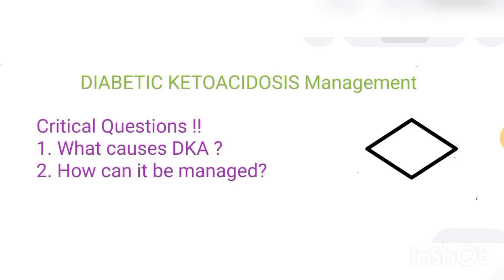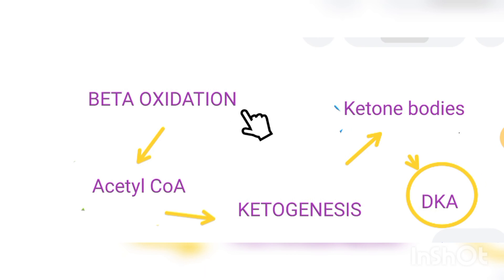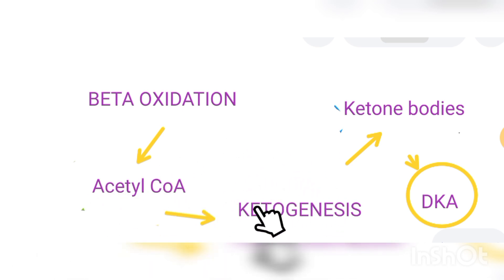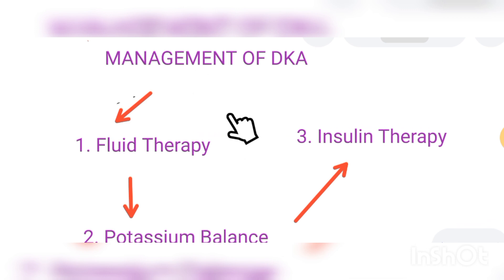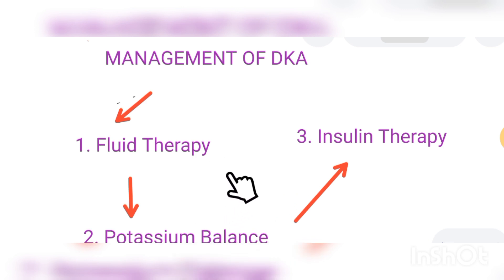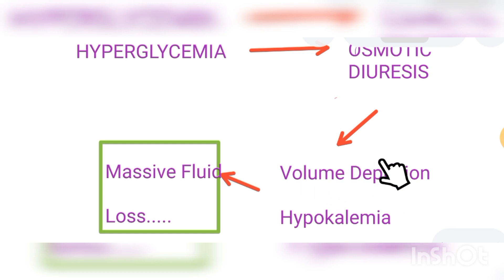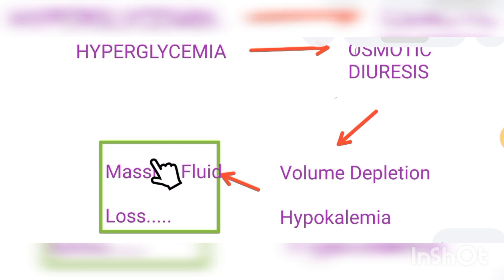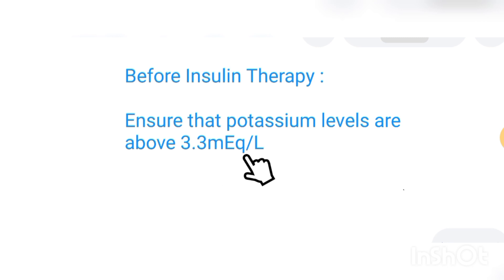Diabetic Ketoacidosis Management